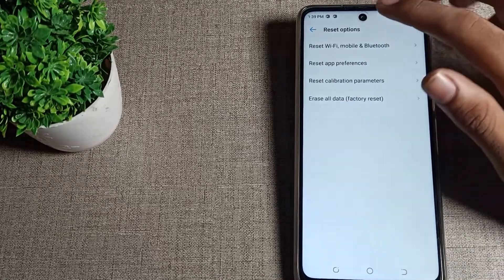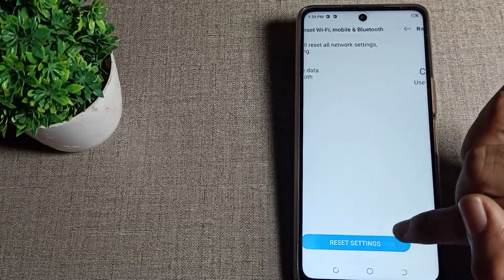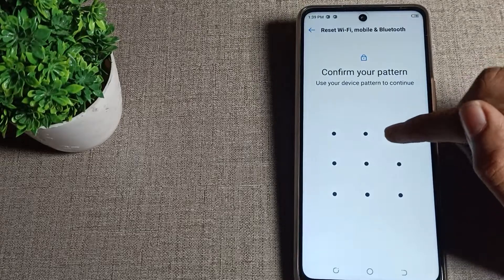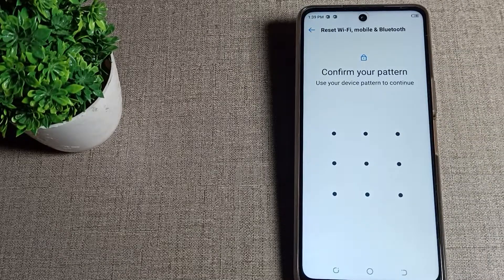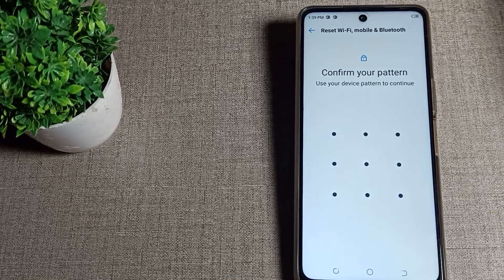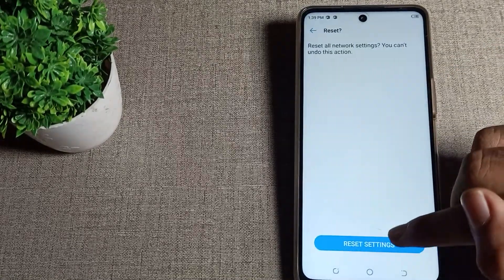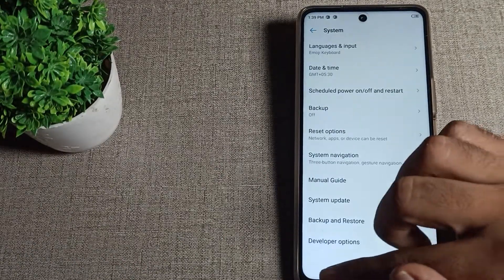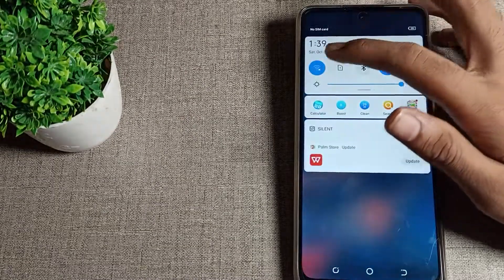How to solve WiFi Network problem in Tecno camon 18 phone, solve WiFi Network problem